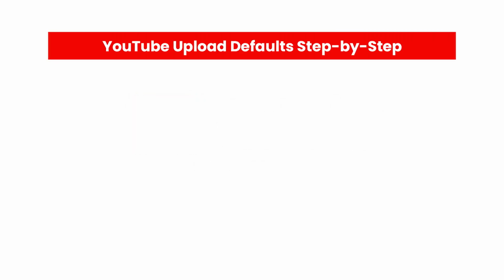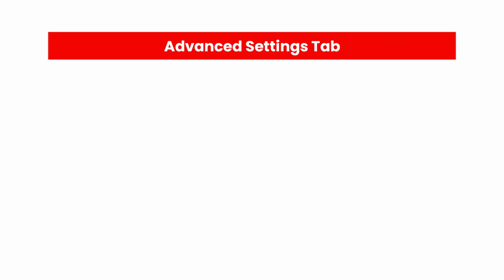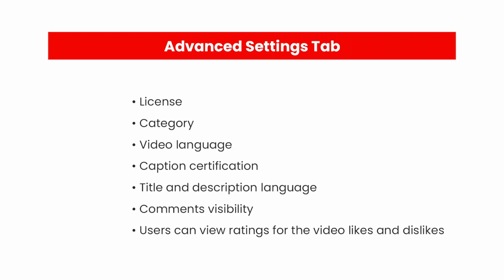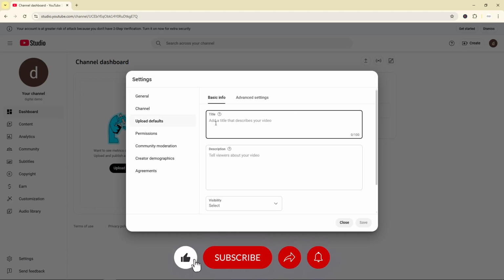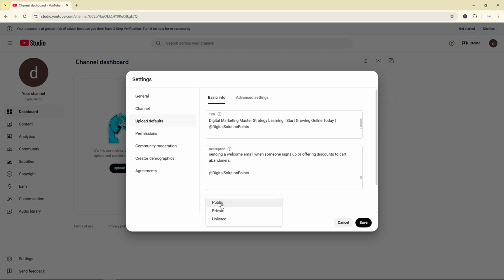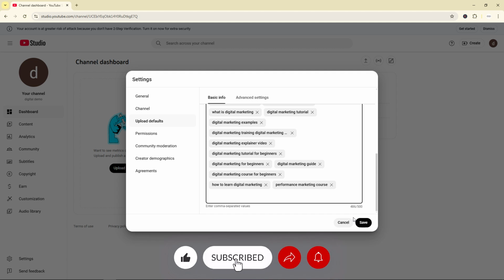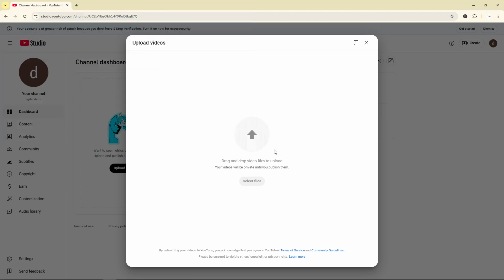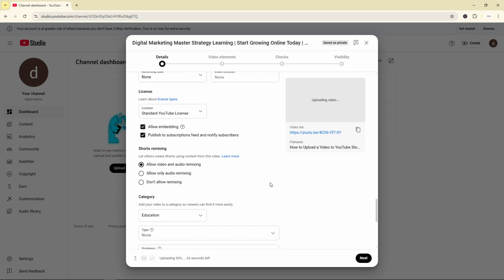Digital Tips | How to Upload a Video to YouTube Step-by-Step | Lecture – 11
Learn how to upload a video to YouTube with this easy, step-by-step guide. This tutorial covers everything you need, from logging into YouTube Studio to selecting your video, adding details like titles and descriptions, choosing a thumbnail, and setting visibility preferences. Perfect for beginners and experienced creators, this guide ensures your video is uploaded smoothly and optimized for viewers. Start sharing your content today!

Digital Key Learnings:

Welcome to YouTube Lecture Channel! In this video, we’ll explore the powerful Default Upload Settings feature on YouTube. These settings allow you to predefine key elements of your video uploads, such as titles, descriptions, visibility options, tags, and more, saving you time and effort.
We’ll walk you through the three main options: Basic Info, Advanced Settings, and Monetization, and explain how to configure each to streamline your content creation process.

Learn how to:
• Set a default title, include your brand name, and add tags for better SEO.
• Select default visibility settings (Public, Private, or Unlisted).
• Configure advanced options like license type, category, video language, and comment visibility.

By setting these defaults, you can automate repetitive tasks and focus more on creating quality content.

This video will address the following topics:

1. YouTube Upload Defaults Setup Guide
2. Set Your Upload Defaults on YouTube
3. Configuring YouTube Upload Settings
4. Guide to Upload Defaults on YouTube
5. How to Customize YouTube Uploads
6. Setting Default Upload Options on YouTube
7. Optimize YouTube Upload Defaults
8. Step-by-Step: YouTube Upload Defaults
9. Manage Default Settings for YouTube Uploads
10. Easily Set YouTube Upload Preferences

Chapters & Timestamps:

00:00 - Digital Solution Points Intro
00:12 - YouTube Upload Defaults
00:36 - Basic Info Tab
01:05 - Advanced Setting Tab
01:33 - YouTube Setting